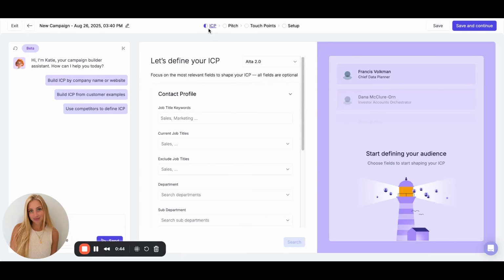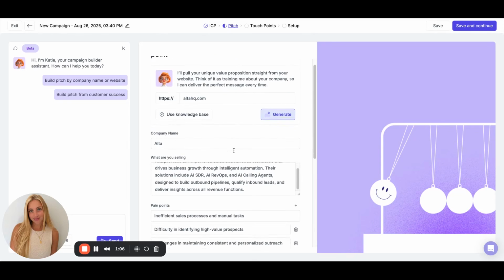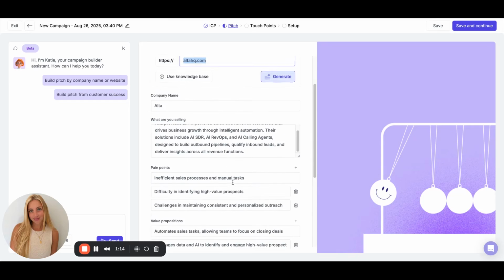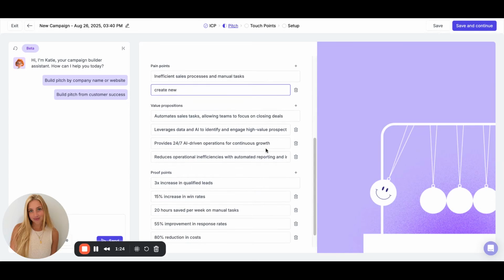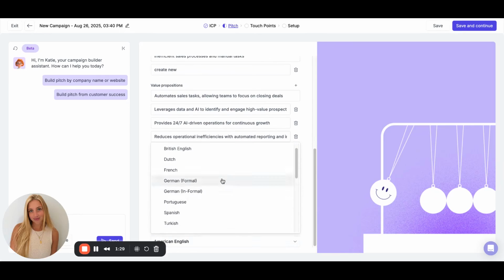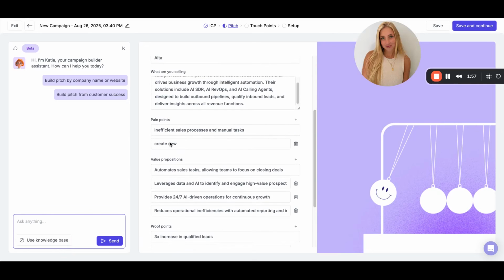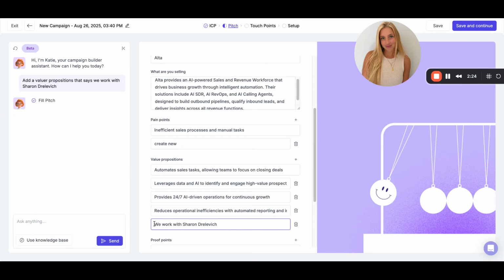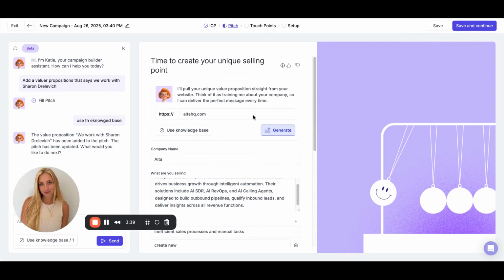How to Configure Hubspot on Alta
Get the most out of your CRM + AI sales stack. 🔧
In this tutorial, we’ll walk you through how to configure HubSpot on Alta so your outreach, data, and reporting all stay perfectly aligned.

You’ll learn how to:

Connect HubSpot to Alta step by step

Map fields between the two systems for clean data sync

Set rules for contacts, companies, and deals

Ensure Katie and Alex use HubSpot data to run smarter campaigns

By the end of this video, your HubSpot configuration will be ready to power AI-driven outreach—without breaking your workflows.

Alta leverages data and AI to drive business growth 24/7—building an outbound pipeline, qualifying inbound leads via calls, freeing sales teams to close deals, and delivering insights across all revenue functions.